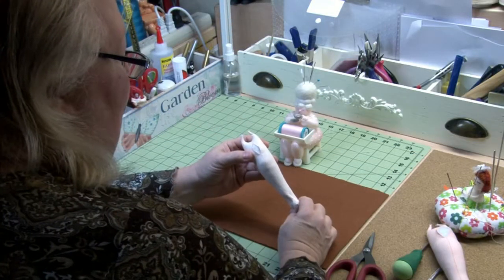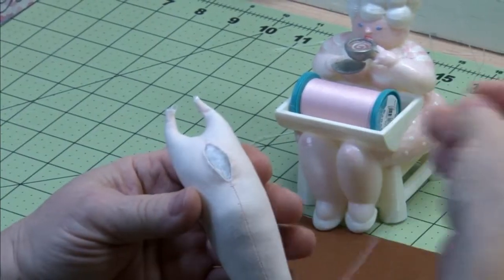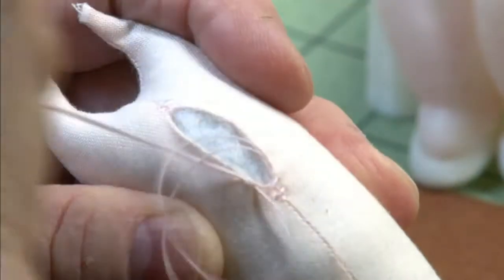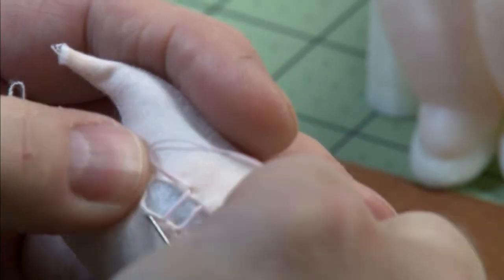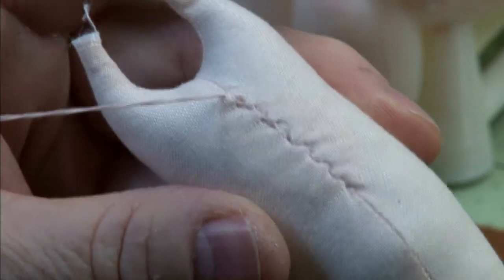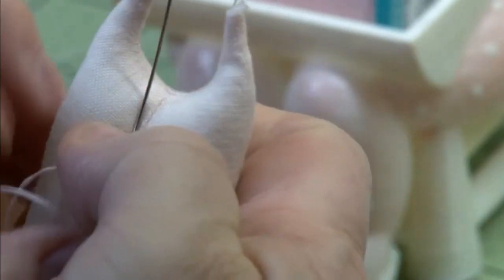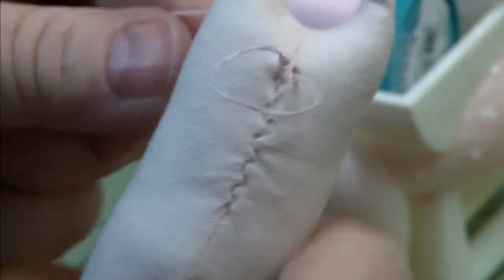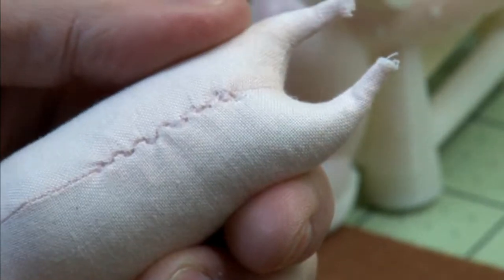Ladder Stitch & Burying the Knot (4:26 mins)